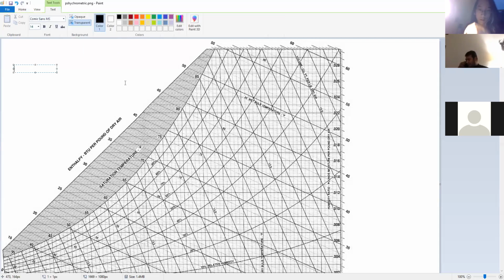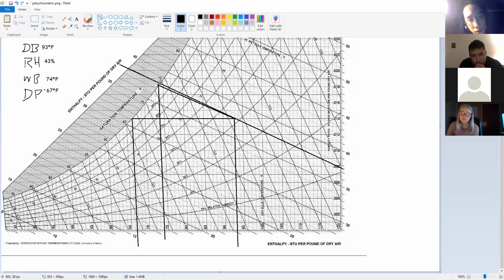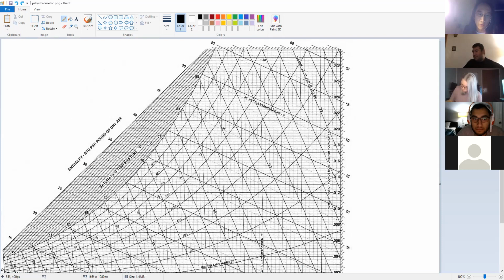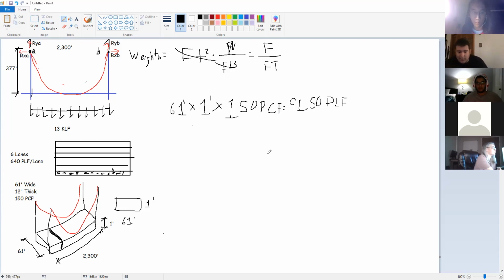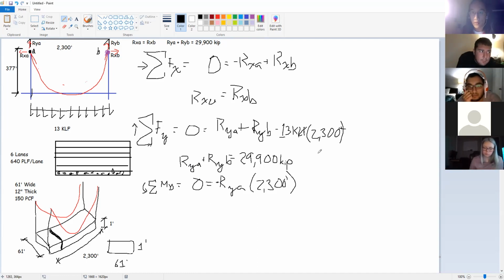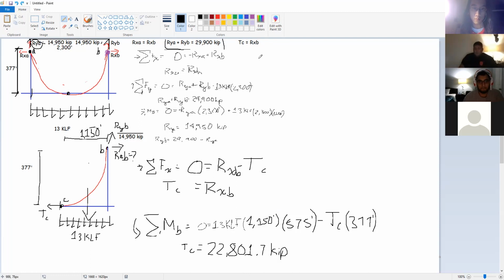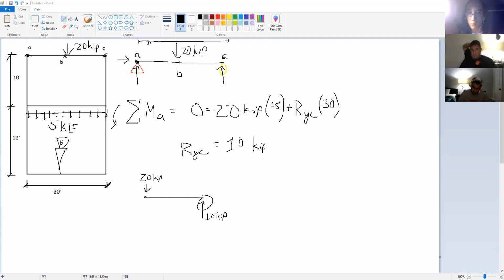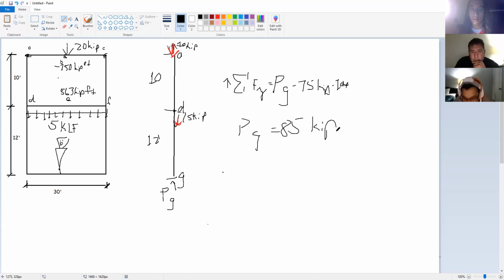ARCH 2328 Review Session 2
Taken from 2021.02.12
We take an in-depth look into Psychrometrics and the Structural examples gone over in class.

0:00:00 - Intro
0:00:18 - Psychrometrics
0:41:09 - Bridge Structures
1:46:47 - Internal Loads